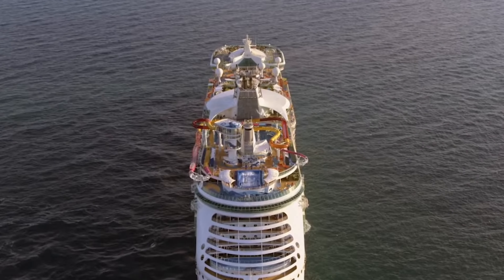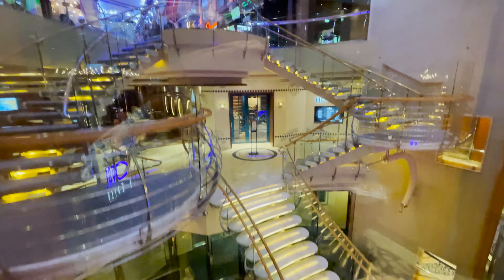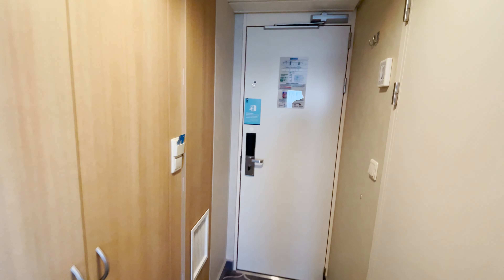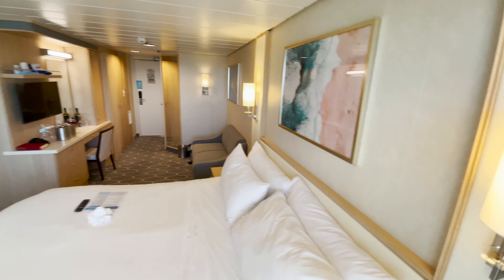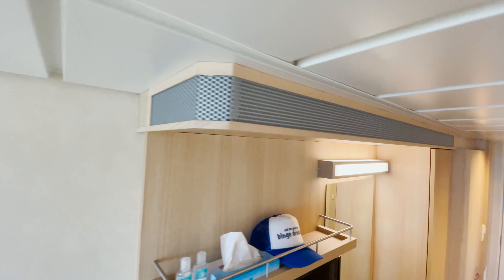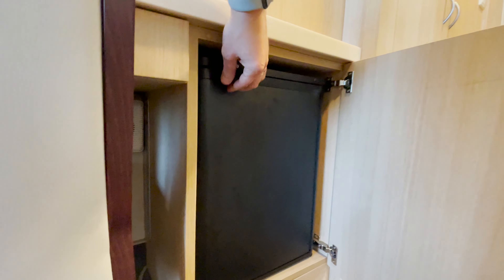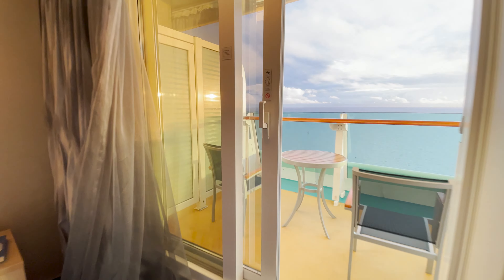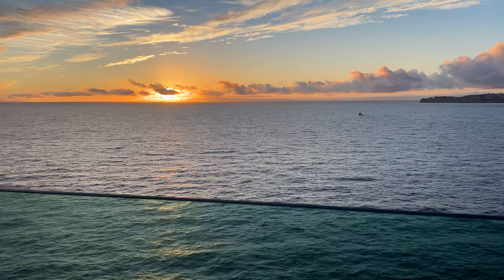Balcony Room Tour⎟Navigator Of The Seas #1120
This Balcony Room on Navigator of the Seas is Spacious!! It's a great room for 2 for the Perfect Vacation.

Enjoy the full tour of this Royal Caribbean Balcony Room #1120 which is in a newly added section.
Stateroom: 203 sq. ft.
Balcony: 43 sq. ft.

0:00 Welcome To the Navigator of the Seas!
0:30 Entryway/Couch/TV
0:47 Royal King Bed
1:05 Makeup/Powder Area, USBs, Outlets, Storage, Safe, & Mini Fridge
1:31 Bathroom
1:42 Balcony
1:55 Like This Video For More Suite Action!